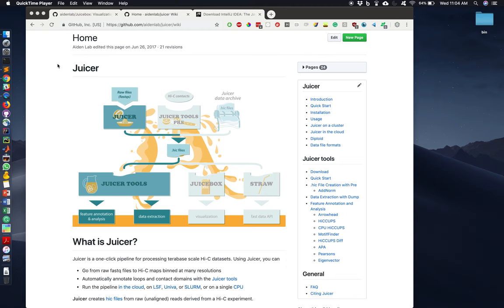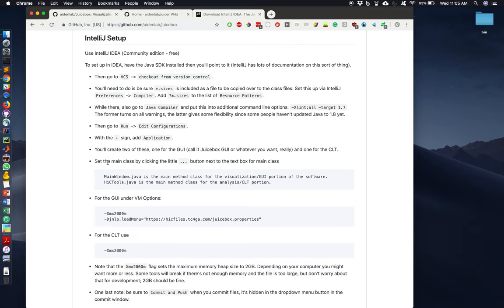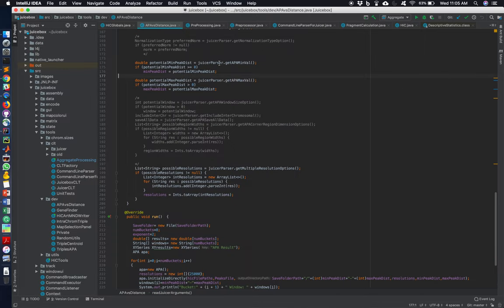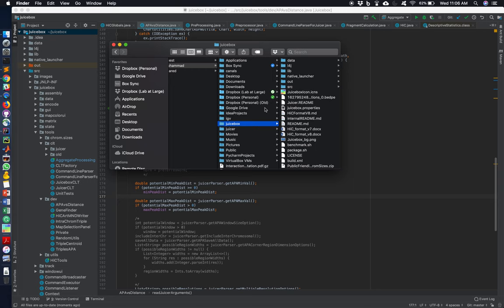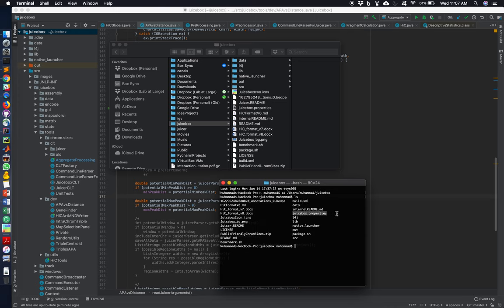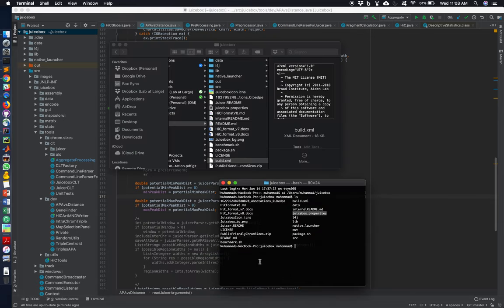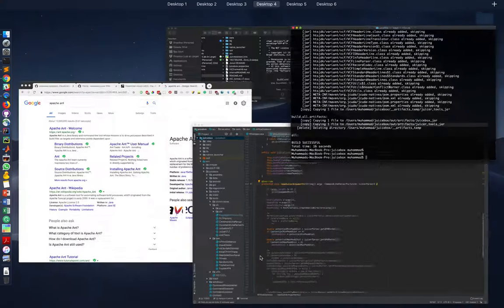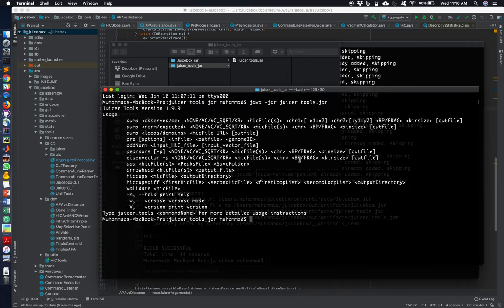Building Jars for Juicebox and Juicer Tools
Quick video tutorial on building the jars for Juicebox and Juicer Tools from the source code using Apache Ant.